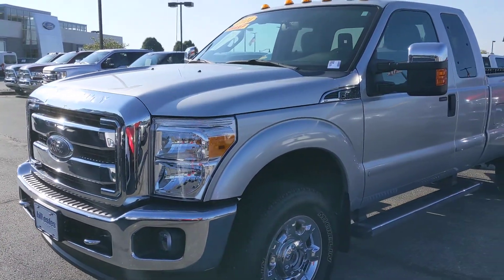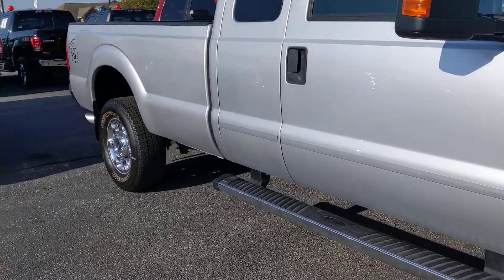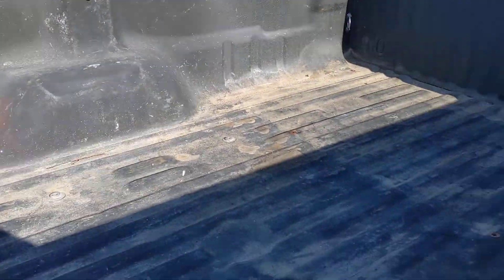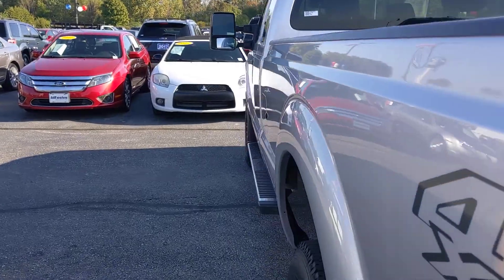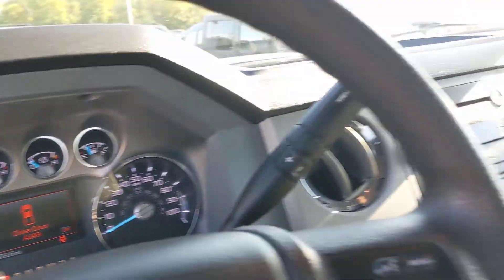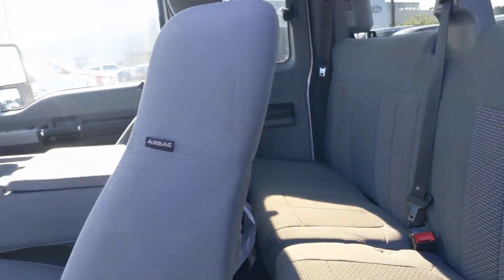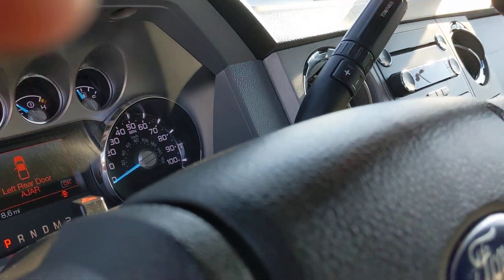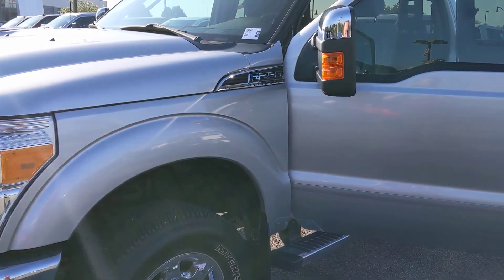2014 f-250 silver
Mike parham